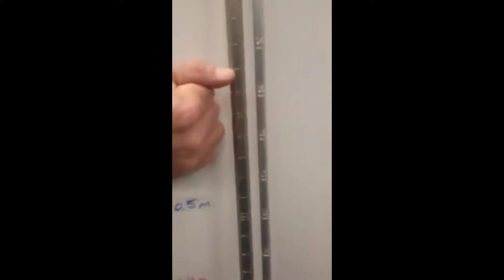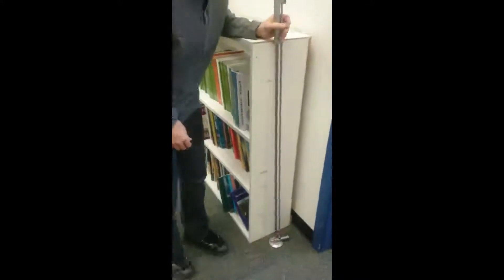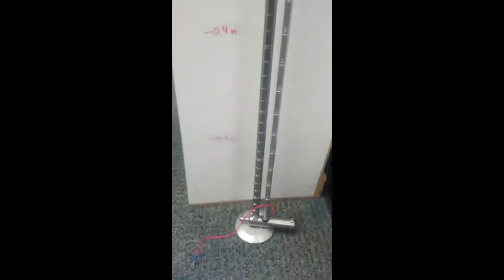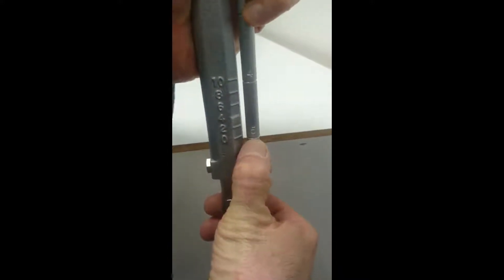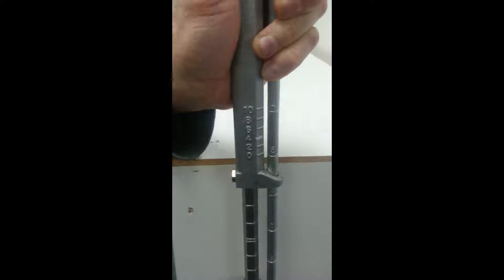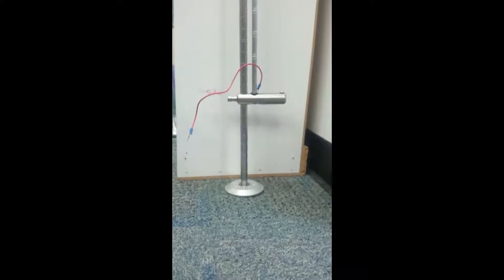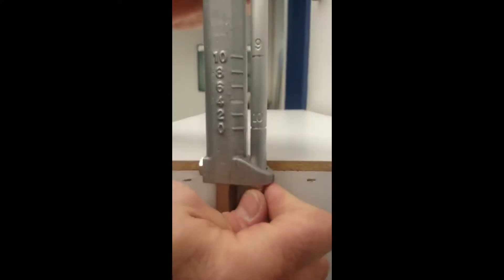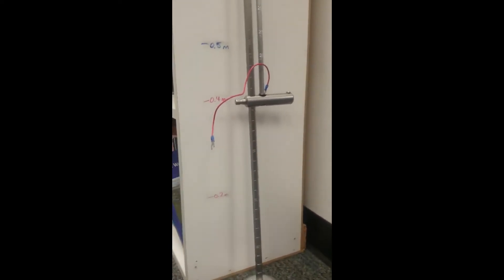Using Depth Gauge for Hach Flow Meter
Explains how to use the depth gauge for Hach Flow Meter to determine: 1) stream depth and 2) 40% of depth from the bottom of the stream channel.